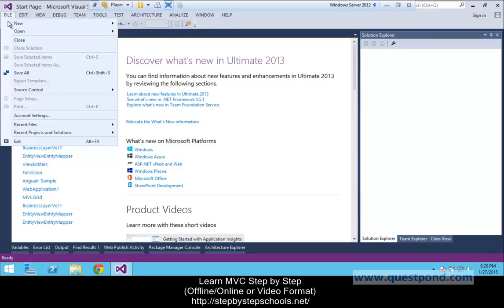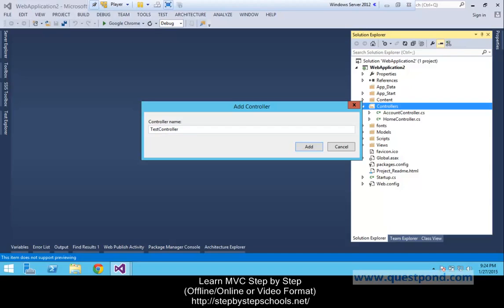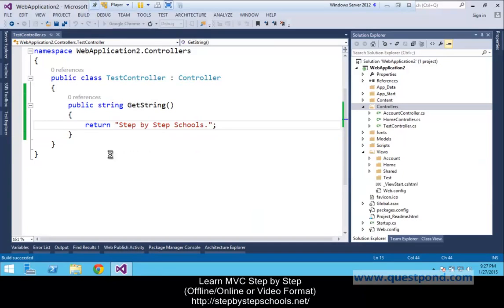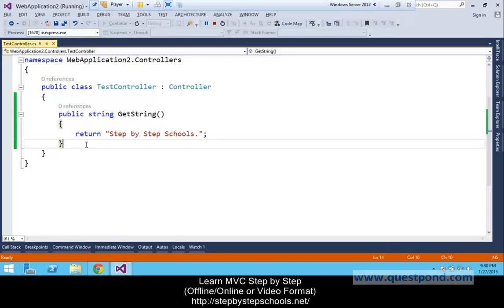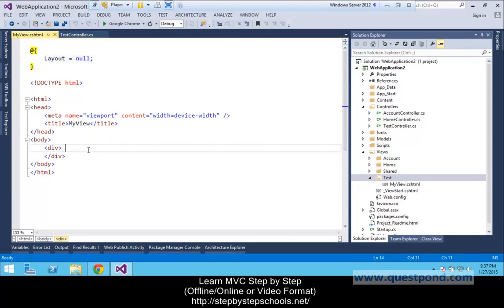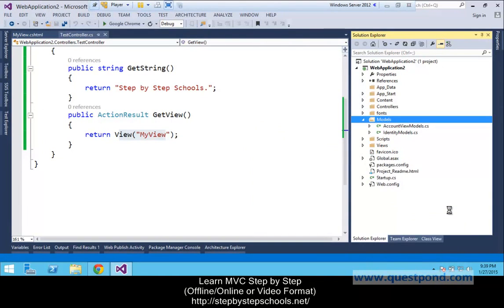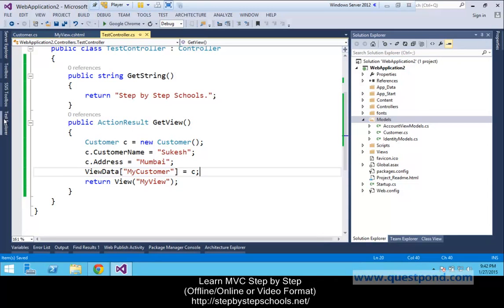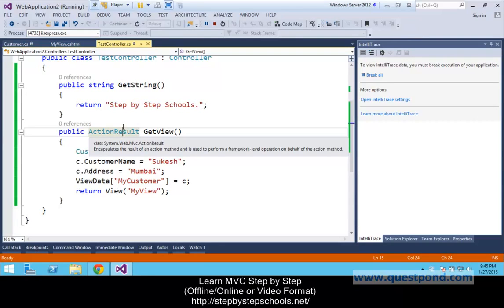MVC 5Step by Step MVC 5for ASP NET MVC 5